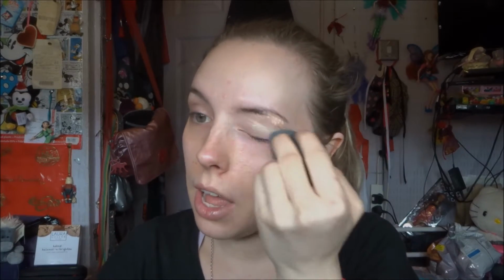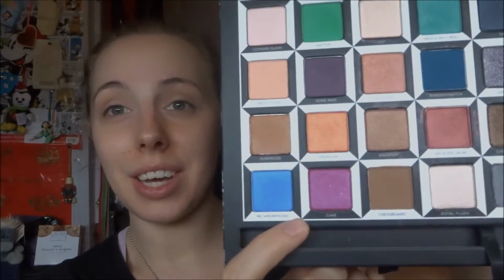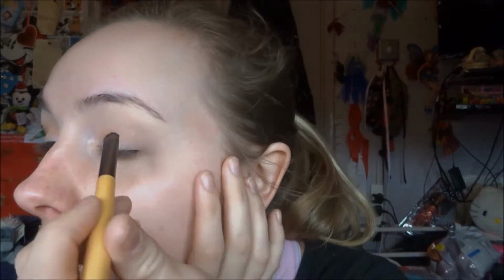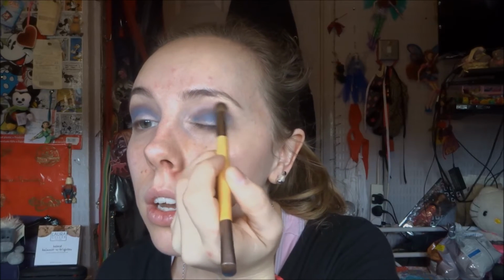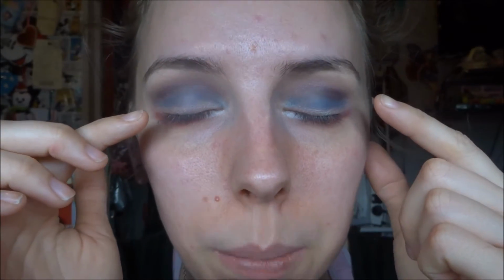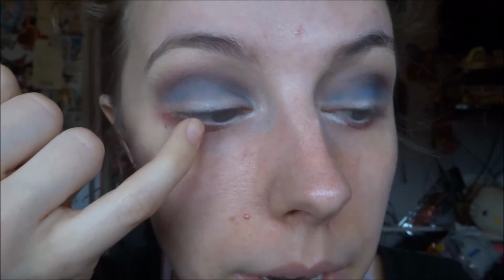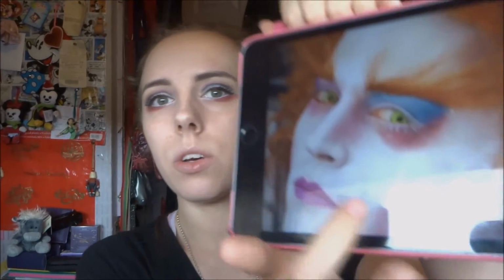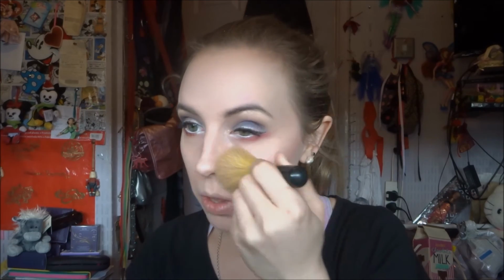Alice Through The Looking Glass Mad Hatter Inspired Make Up Tutorial Urban Decay Alice Palette!